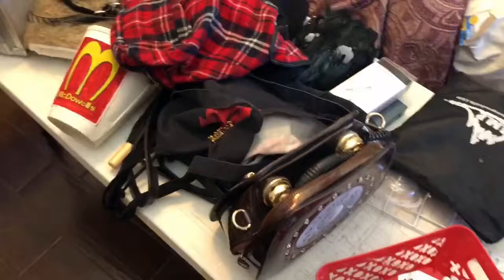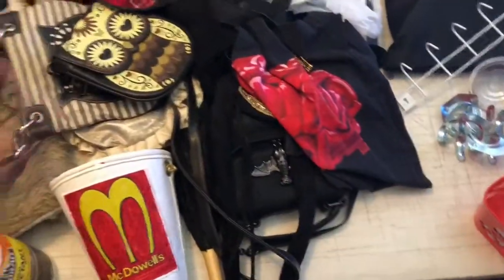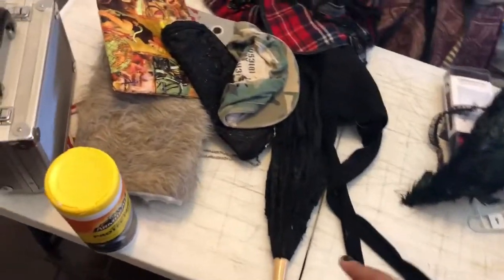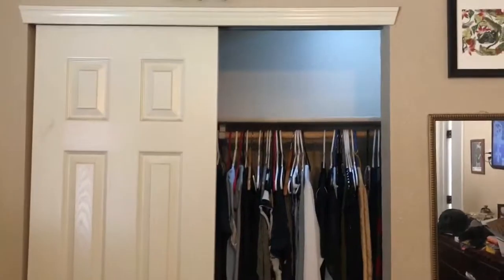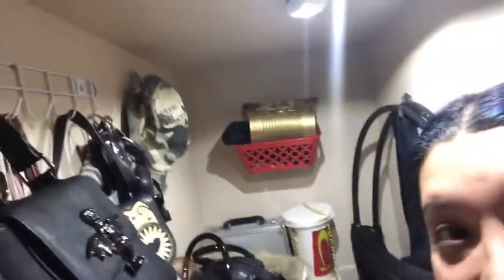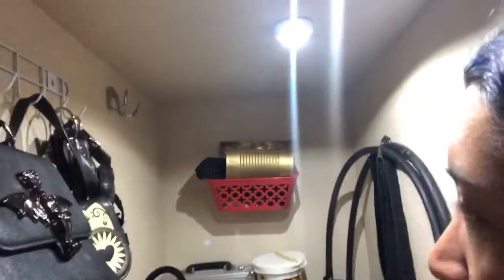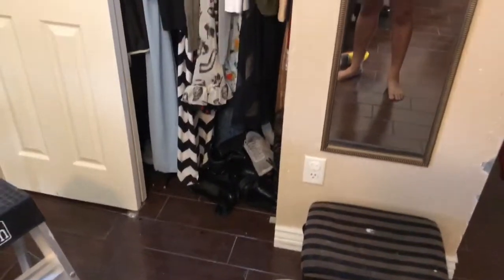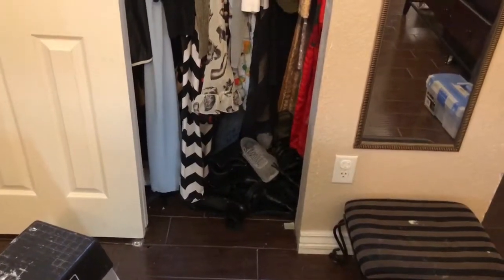Dollar Tree small closet solution ideas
I’ve been needing to organize my tiny closet to accommodate my stuff for a while now.

**Skip show and tell to 4:25 to see the DIY video

I spent about $6 at dollar tree buying:
1. sticky LED push lights (AAA batteries not included)
2. Wall mount wire hook rack
3. Plastic basket
4. 5 pk universal tool hooks